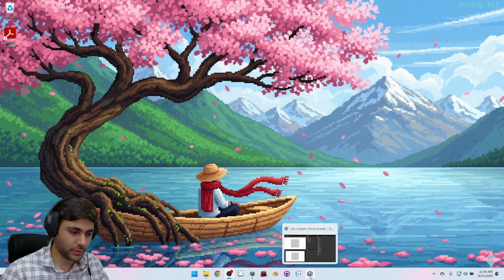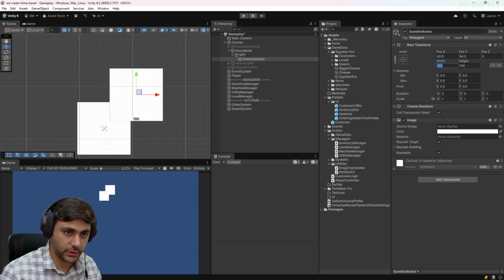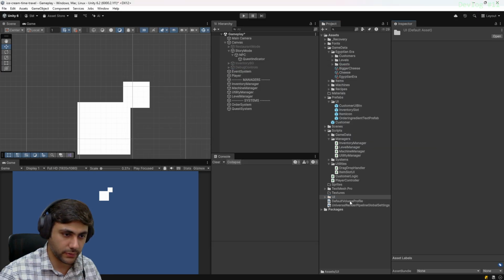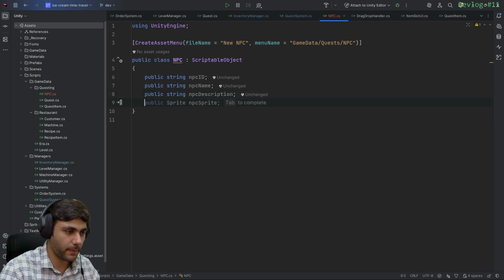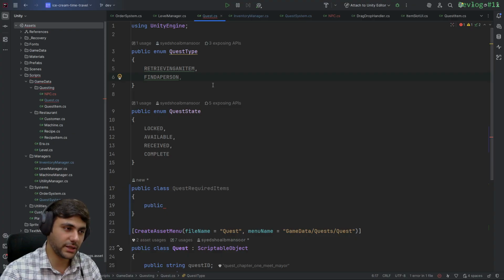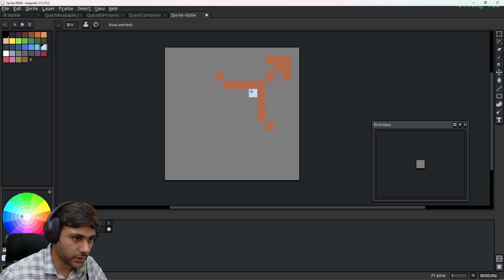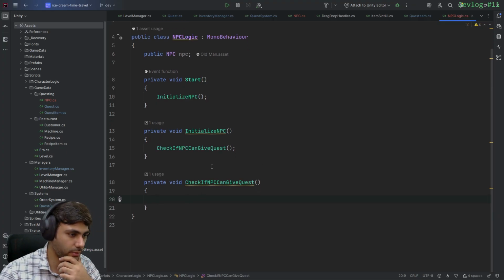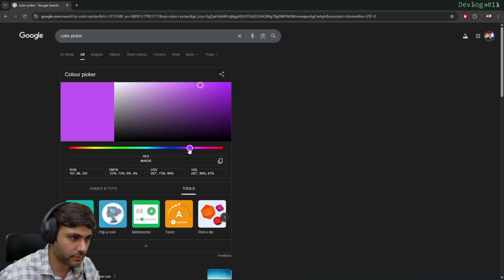My Quest System Needs an NPC! (Devlog #13)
Welcome back to the devlog! This is Devlog #13, and I'm tackling the quest system I started a few episodes ago. I quickly realized a huge missing piece: a character to actually give you the quests!

In this video, I'll walk you through my thought process for designing the quest system and the a-ha moment when I realized a prerequisite was missing. My focus for this episode then shifted to building a core NPC (Non-Player Character) system.

I'll show you the new logic for NPC data and how to get an NPC to show an "available quest" UI. And, as a programmer also doing the art, I even took a moment to create some very basic pixel art for the UI and quest icons. It's a small but vital step in making the world feel a little more alive.

Let me know what you think of this new direction in the comments below!

Chapters:
00:00 Introduction
03:10 An Exception Pops Up
6:05 Cleaning Up The Gameplay Scene
11:05 Making some UI icons on Aseprite
22:00 Starting Quest System
30:16 Shifting to NPC
01:02:40 Adding some NPC Logic
01:14:32 Final Thoughts